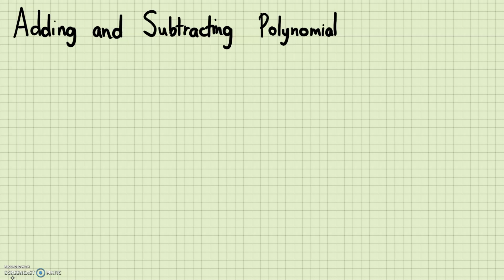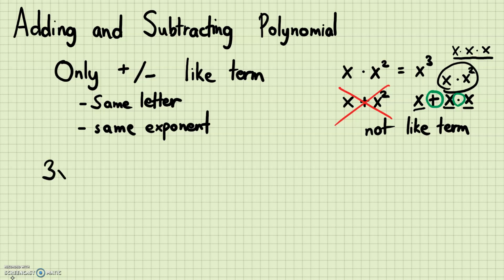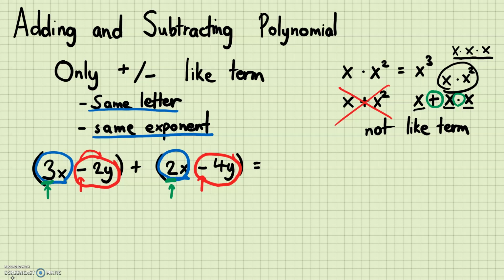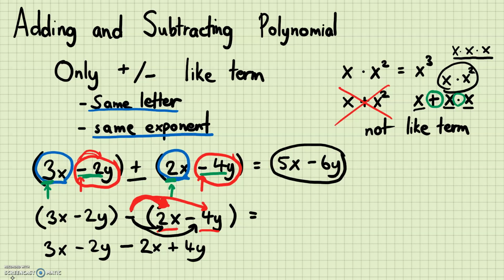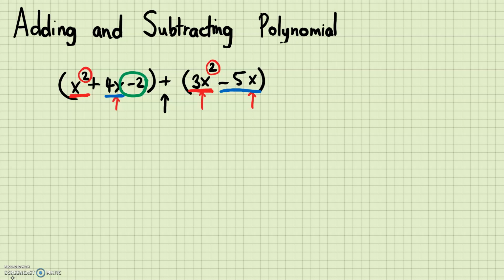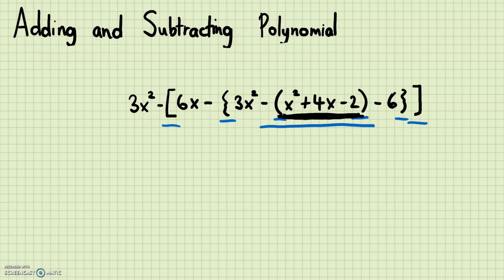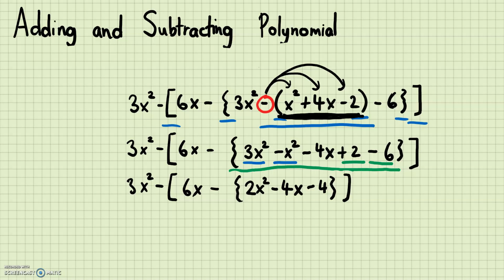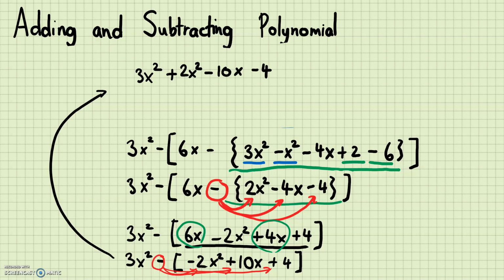Algebra - Polynomials: Adding and Subtracting Polynomials (Combining Like Terms)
Having trouble with polynomial calculations?

Learn how to combine like terms and simplify polynomial addition and subtraction!